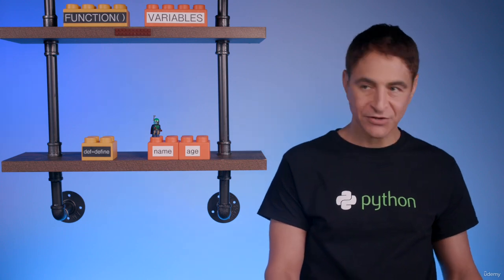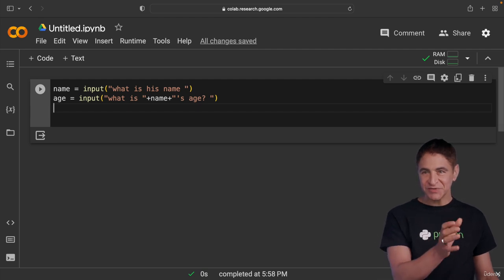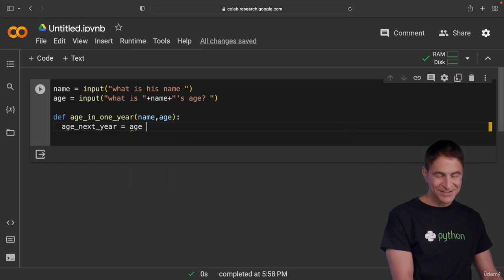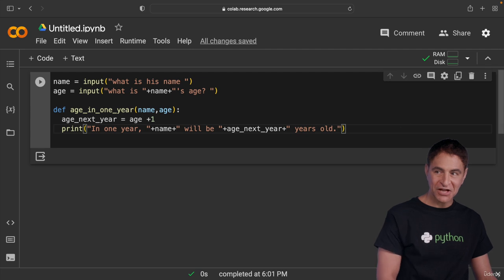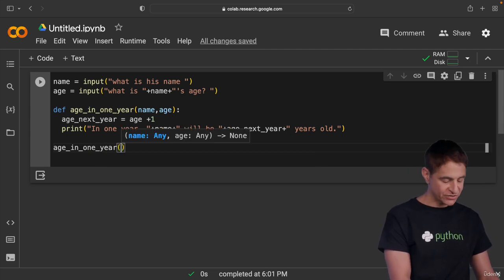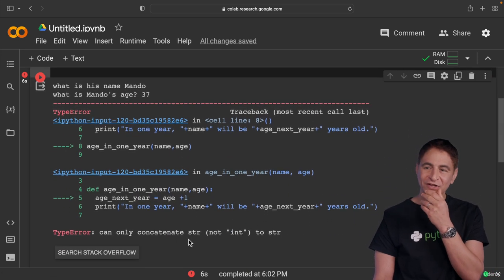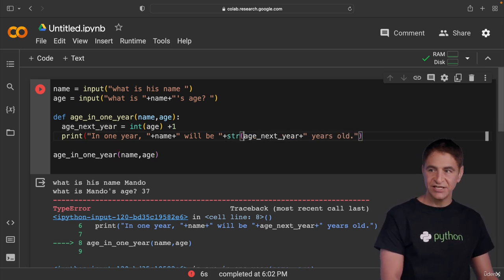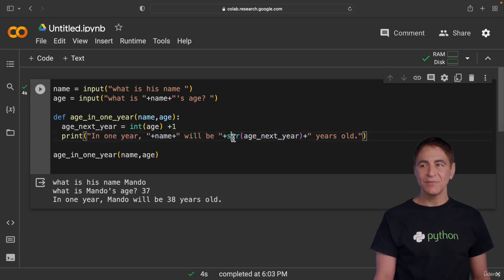11 IGA Creating Basic Custom Functions Part 2